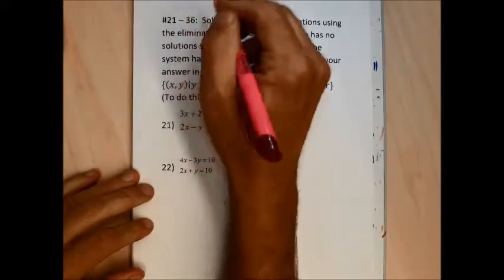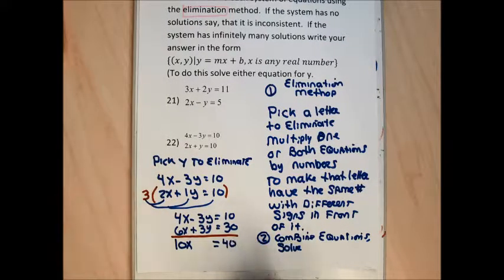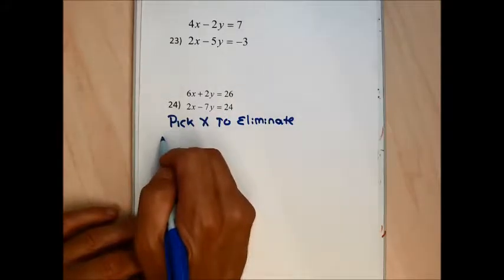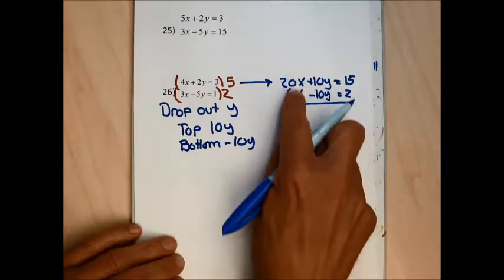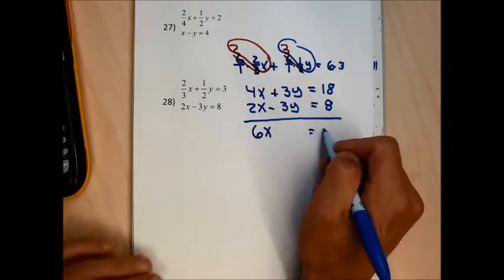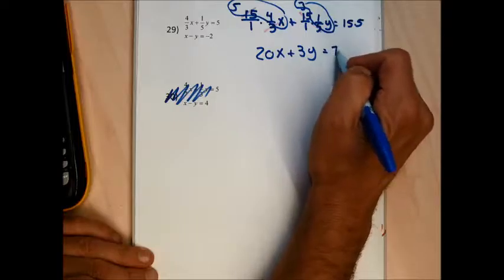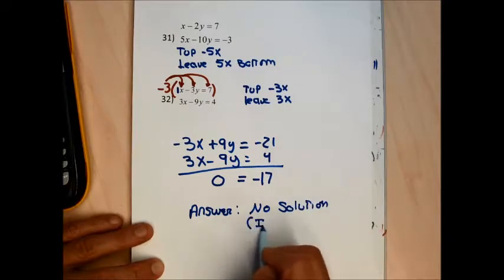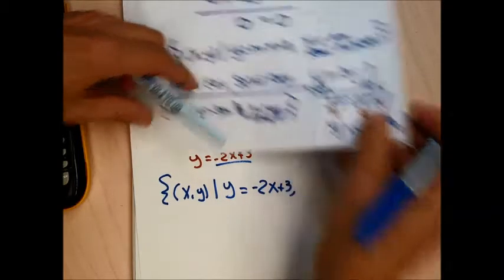Section 8.1 part 2 of 3